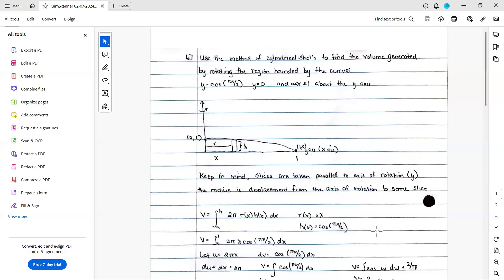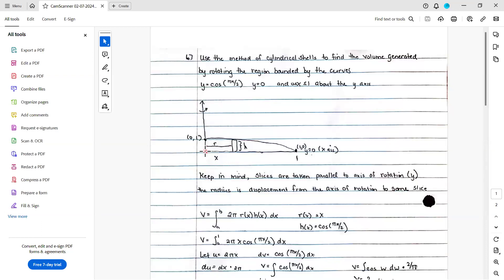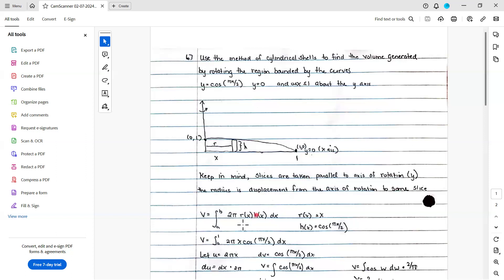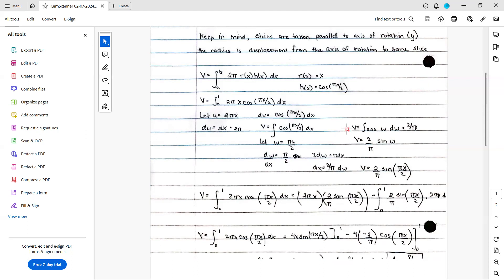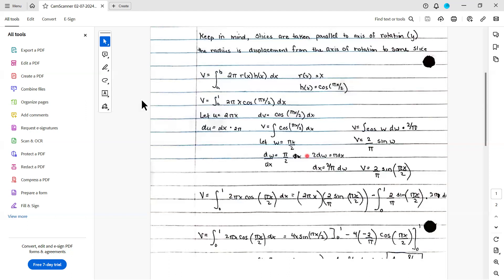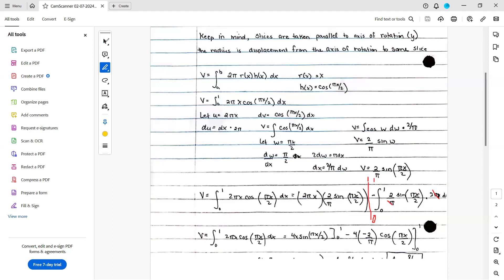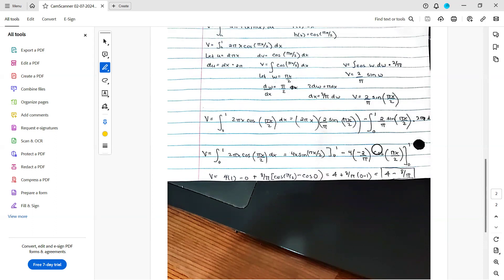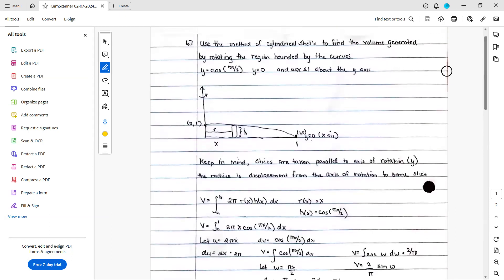Homework Help: Section 7.1 number 67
In this video, Shauna explains the solution to a problem involving finding volumes by cylindrical shells and evaluating the result using integration by parts.